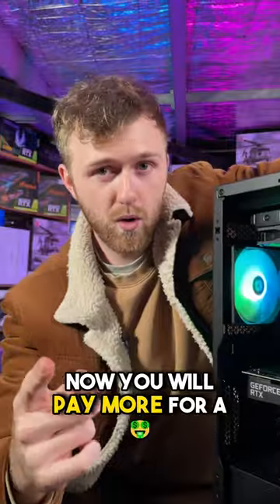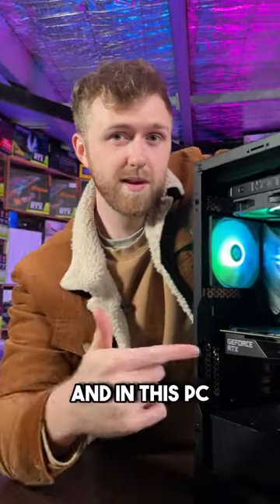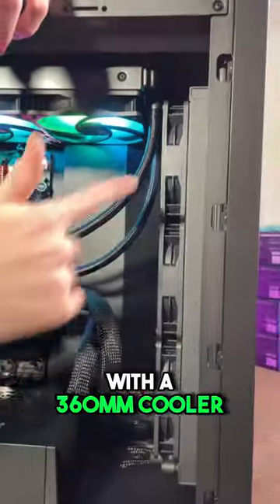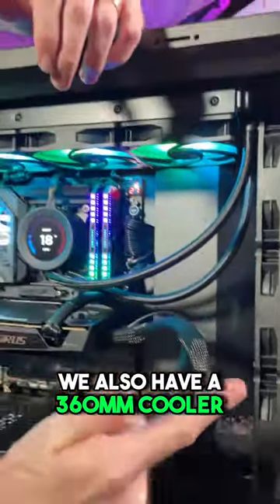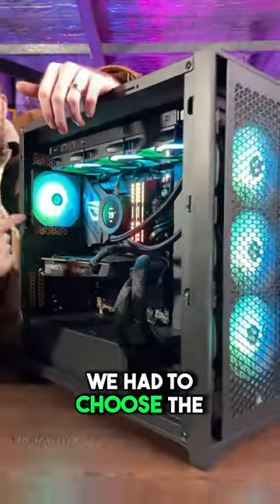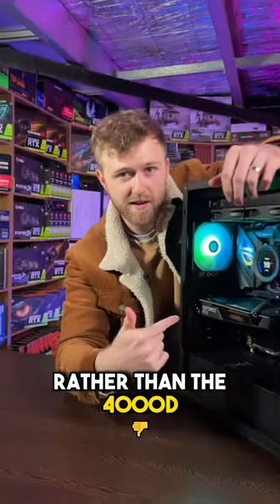AIO vs Air Cooled 4090! What Should YOU Get? 🤷‍♂️gamingpc